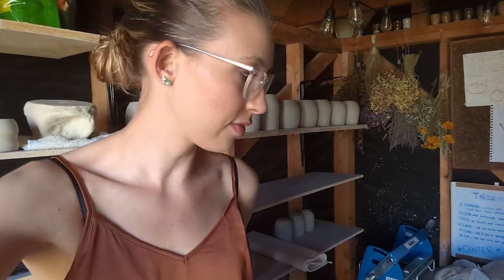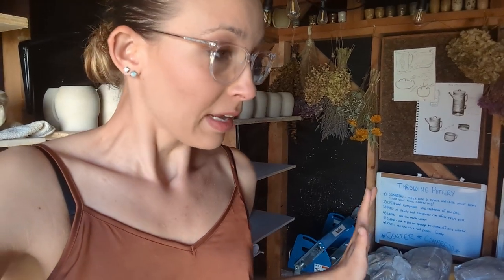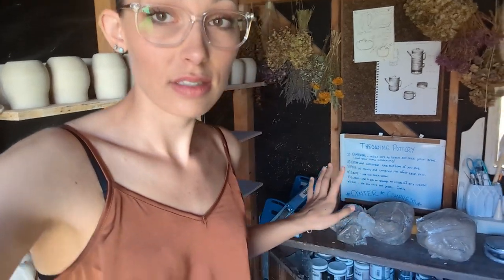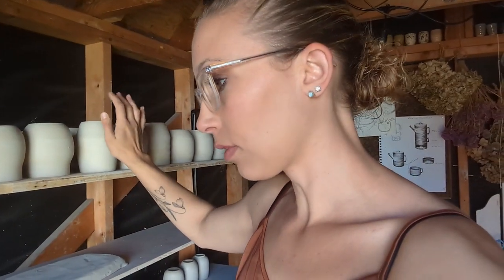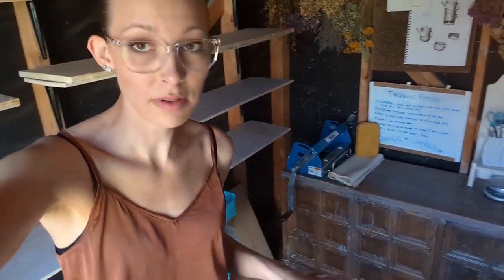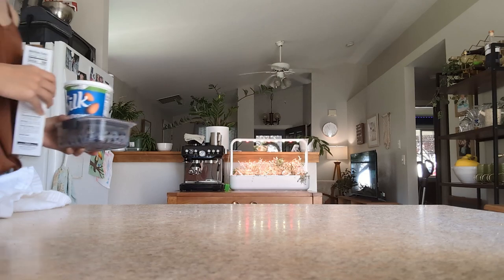Pottery Vlog - The chores never talked about! - Pottery glazing, clean up, and kiln loading.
Welcome to our very first VLOG! Join me for a day full of pottery chores, because despite what many think throwing is a VERY tiny fraction of what I do on the day's ins and outs for my craft and business! I hope you enjoy this laid back sneak peek of my day!

Follow along on my other outlets!

- the potter, Amy